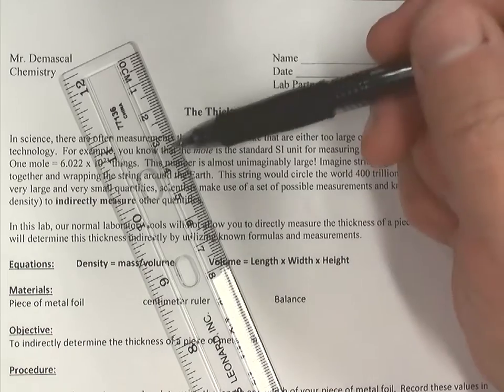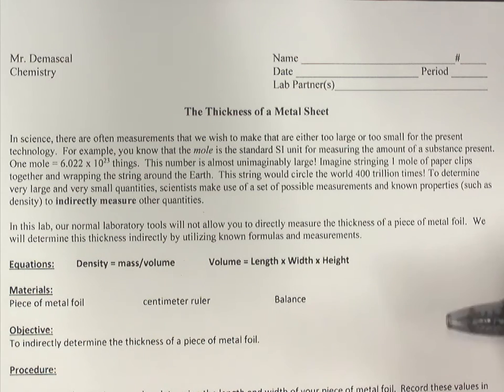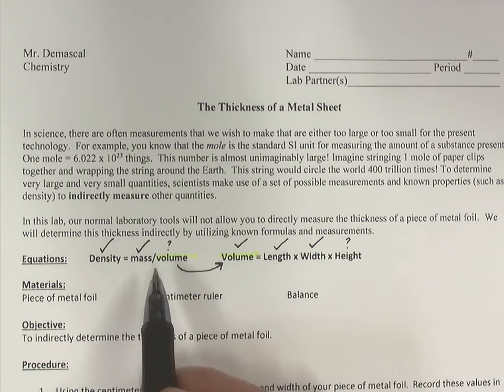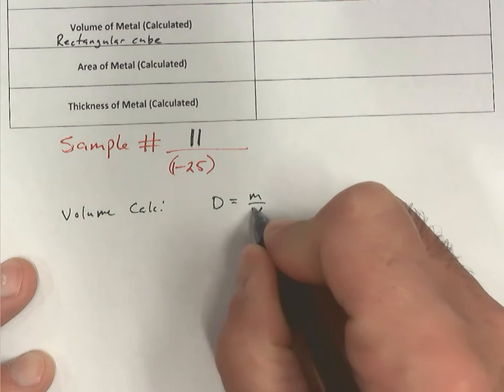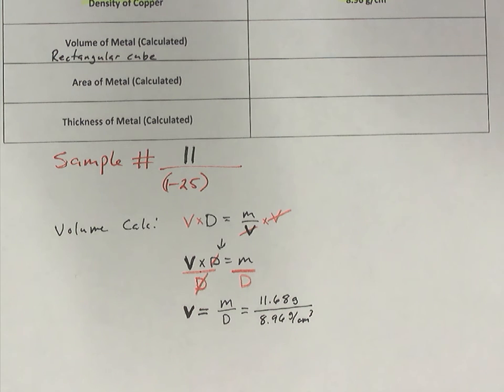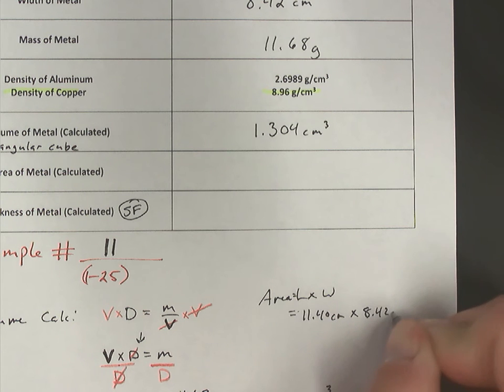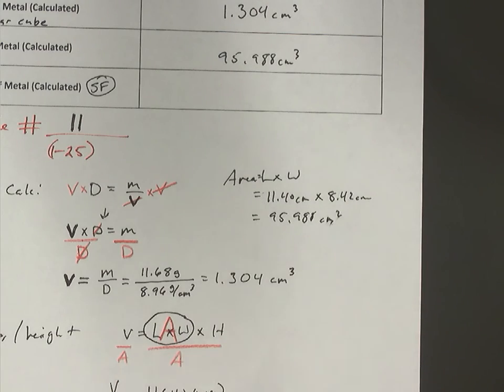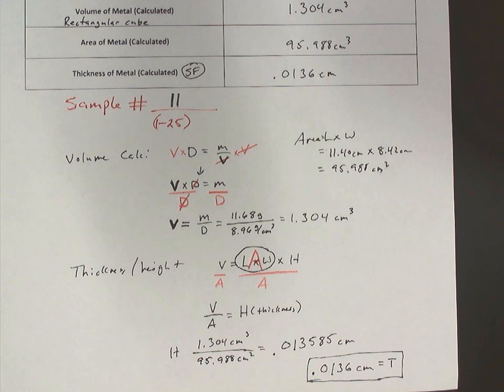Foil thickness demo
this video will walk you through the process of calculating an immeasurable aspect of a sample through indirect measurements (using mass, density and select values that can be measured).